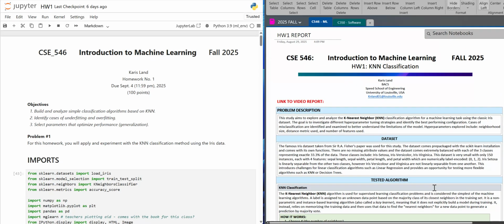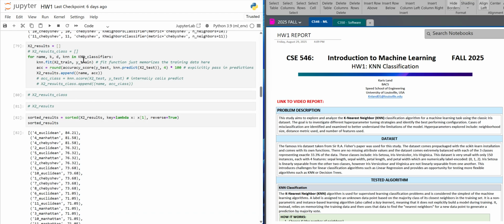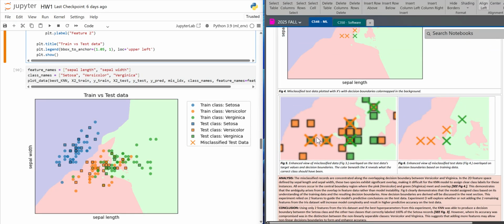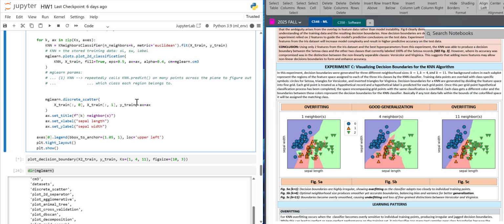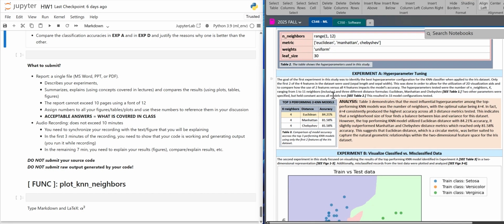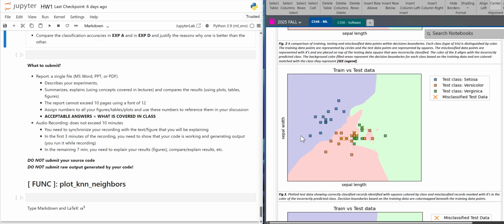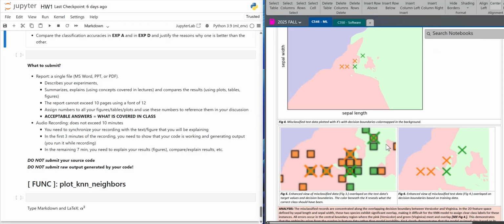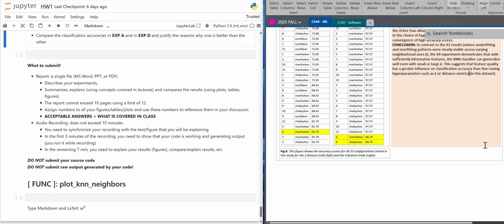C546: HW1 Recording - KNN Classifier